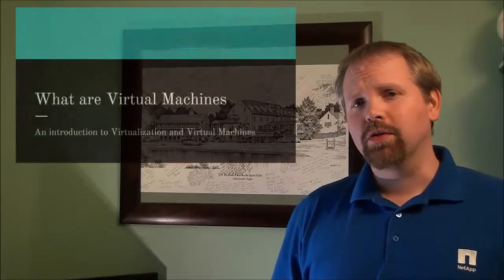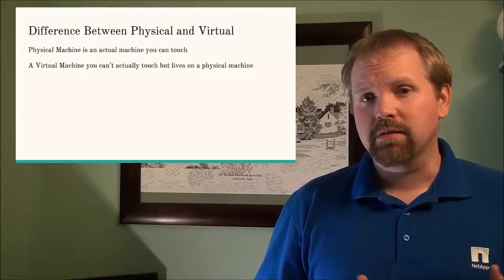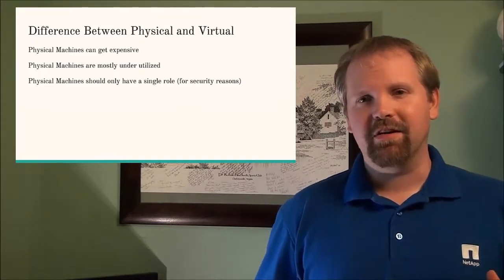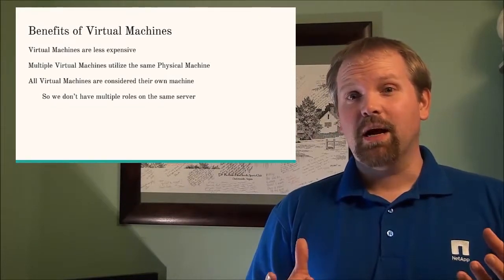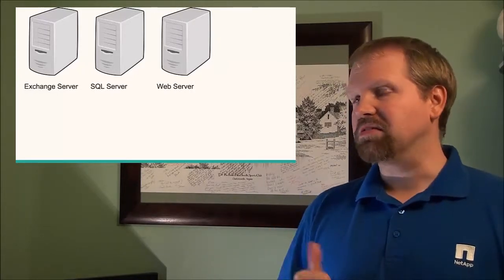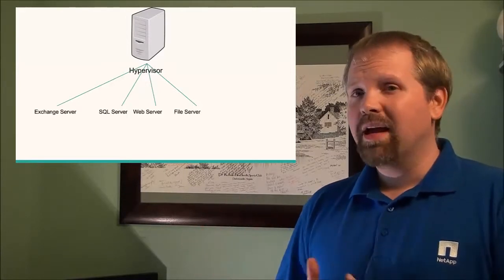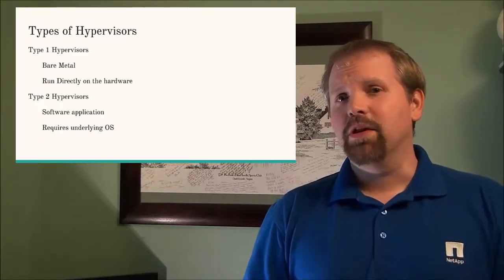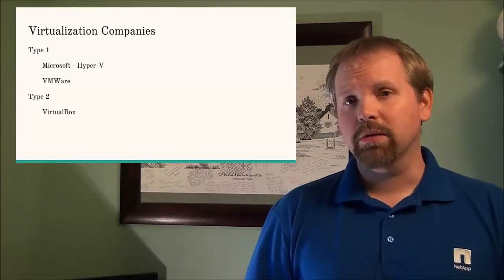What Are Virtual Machines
In this video I am going to go over what Virtual Machines are and their benefits over physical machines.  If you are curious at all about creating your own lab or working in an corporate IT environment we need to know and understand Virtual Machines.

How to Create your Own Virtual Lab with VirtualBox